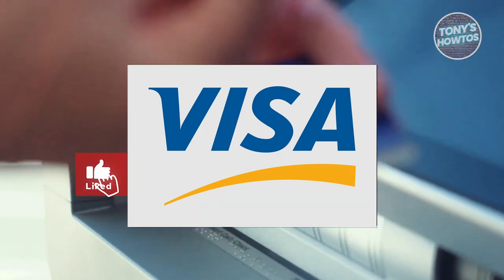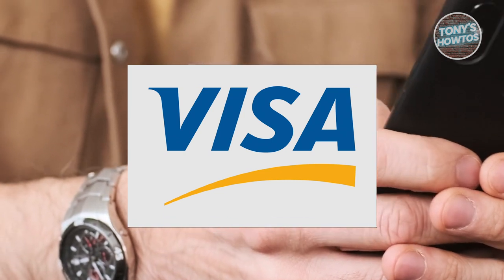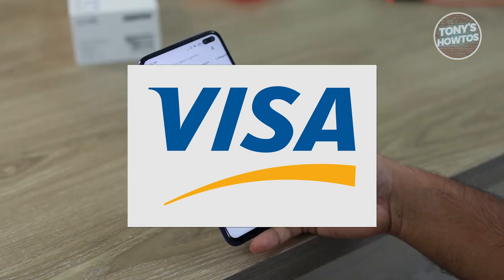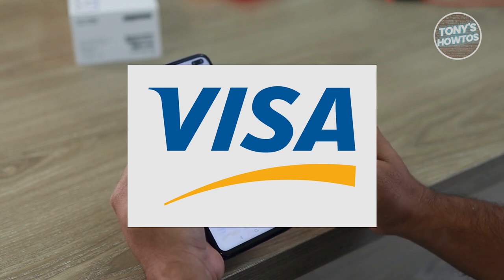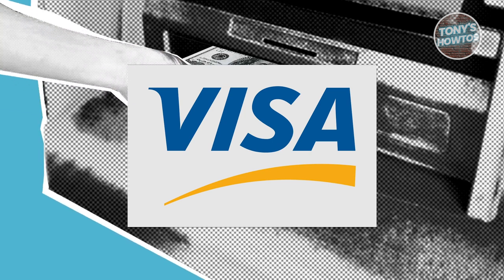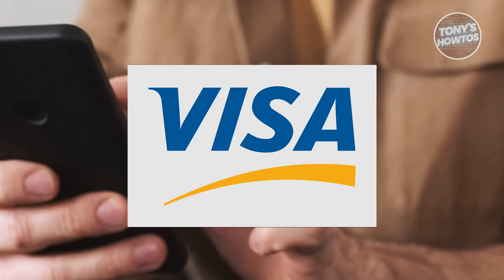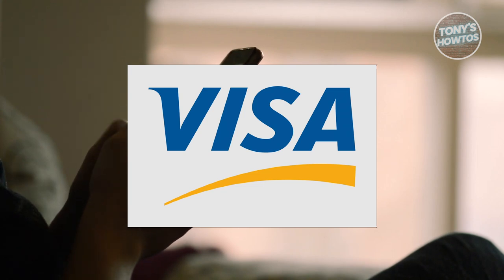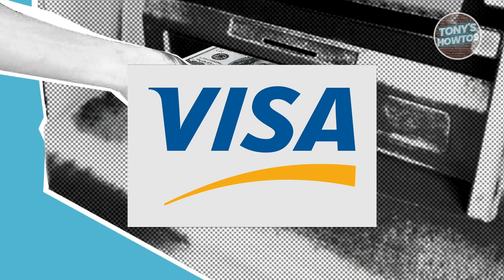How to Activate and Use Visa Gift Card (2024)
In this video, I show you How to Activate and Use Visa Gift Card in 2024. The quick and easy tutorial visa gift card online purchase. Do you want to know step by step visa gift card not working in 2024? Yes? Great!